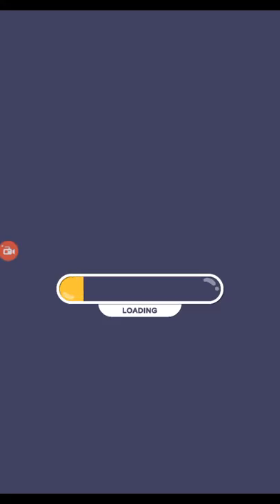Thanks yor for 8 subs